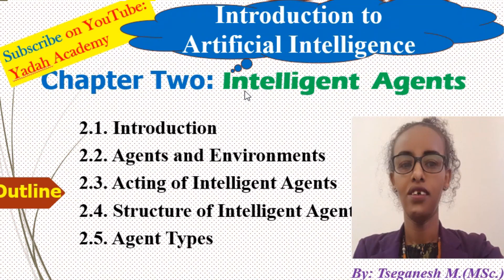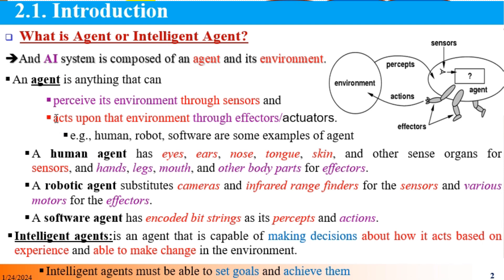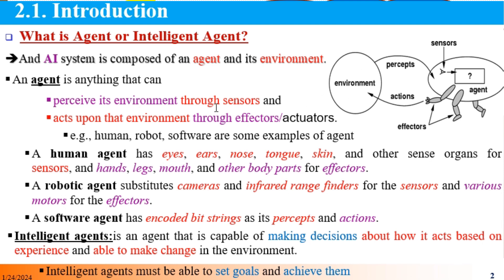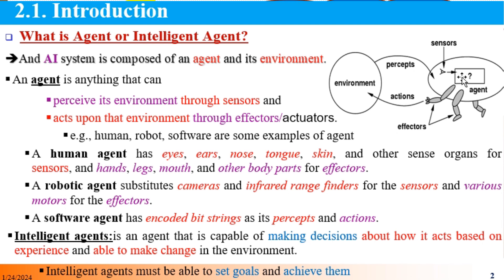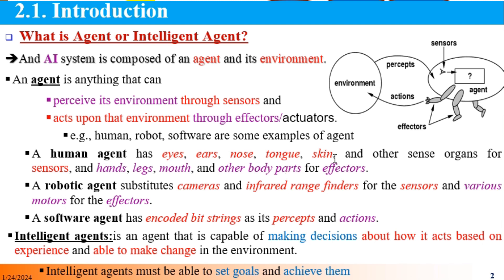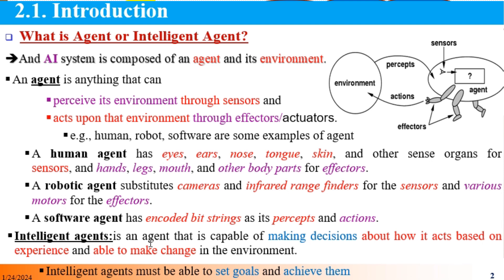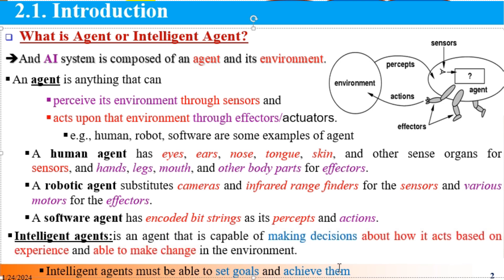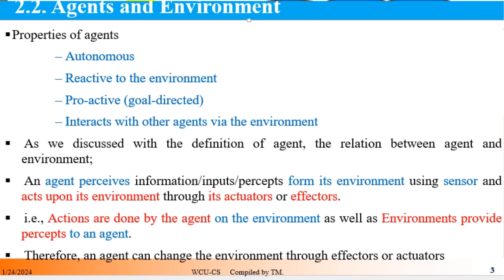Chapter 2 Intelligent Agent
Brief and precise tutorial in Amharic